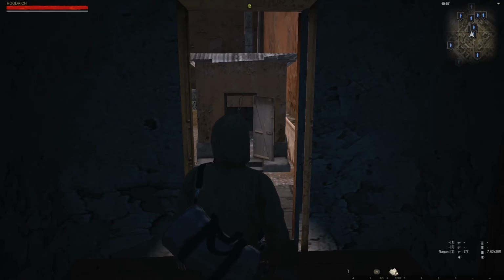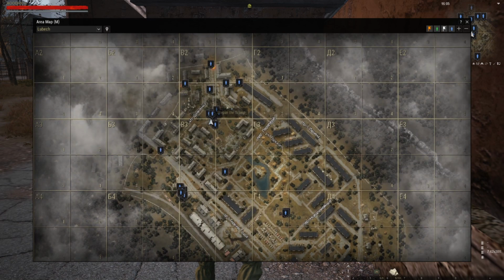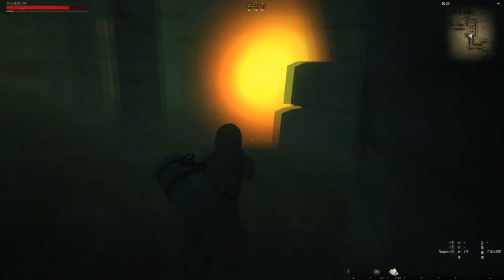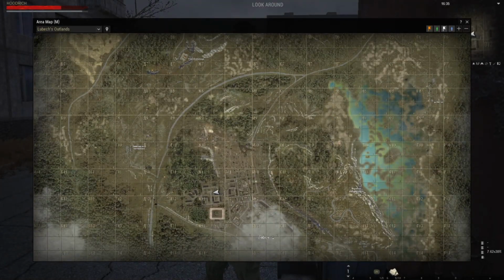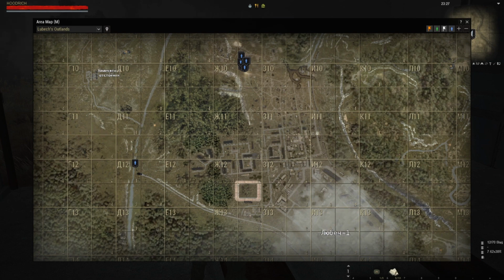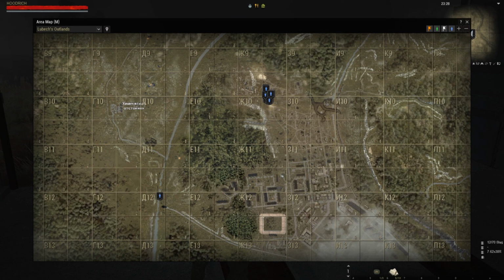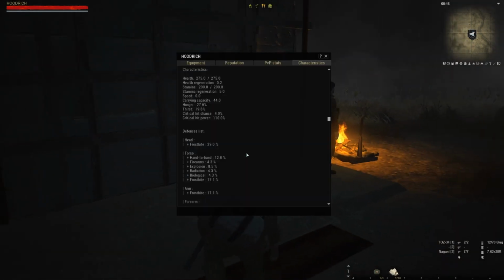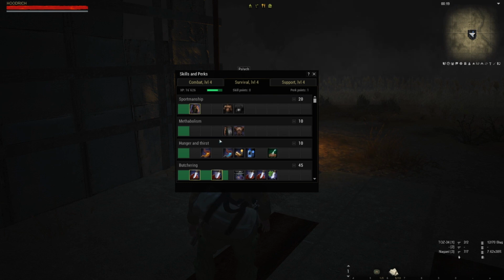Stay Out - HOW TO GET THE TOZ SHOTGUN FOR FREE